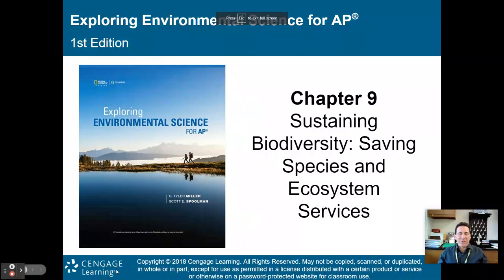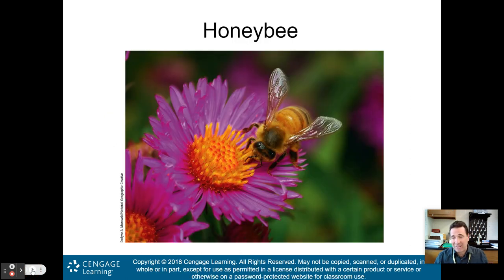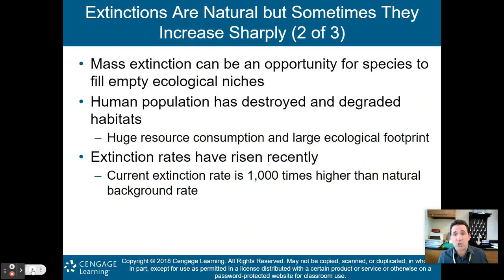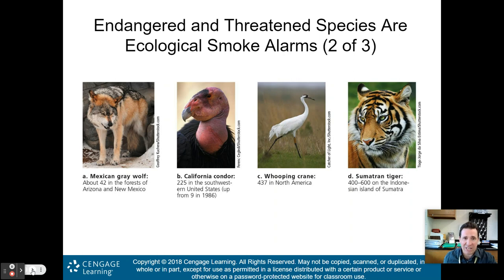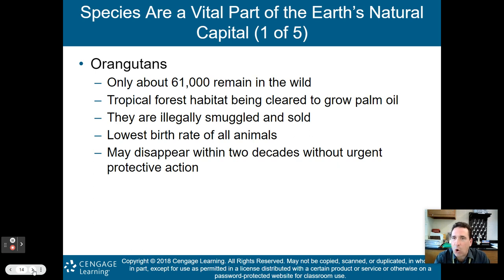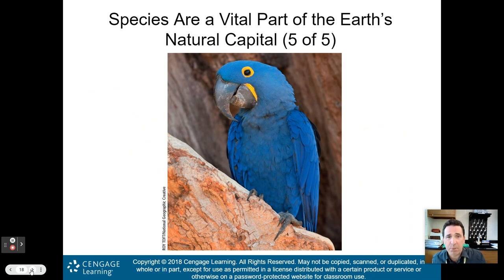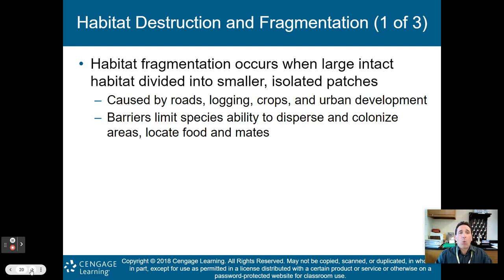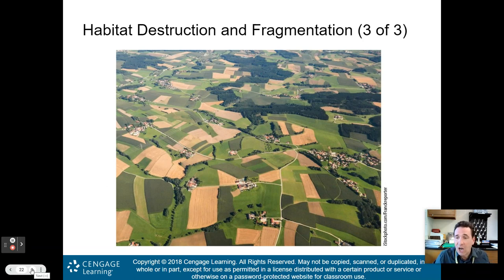APES Chapter 9 Part 1 Updated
This is Part1 of my lecture on Chapter 9: Sustaining Biodiversity: Saving Species & Ecosystem Services